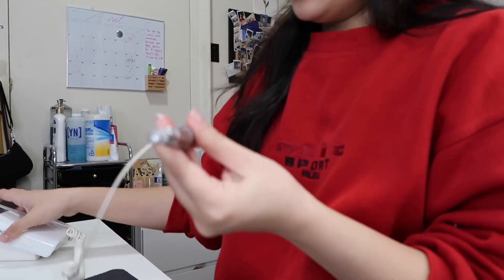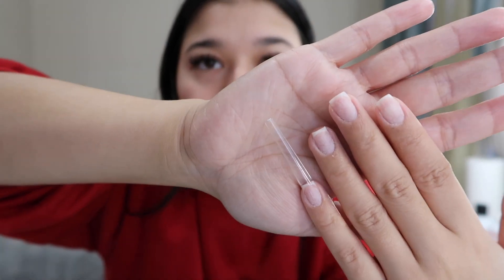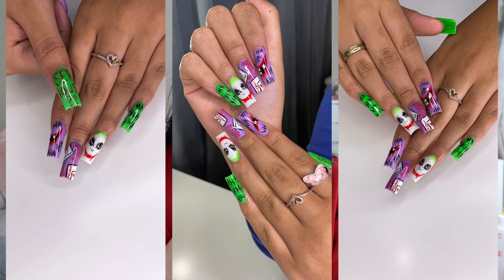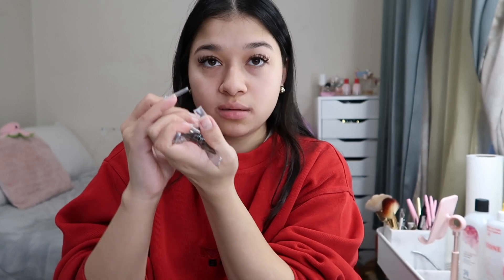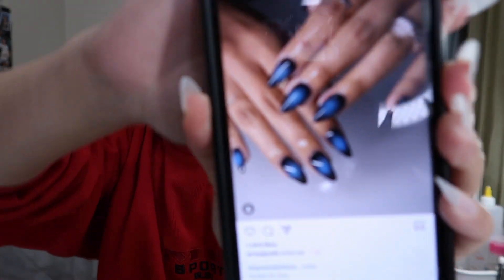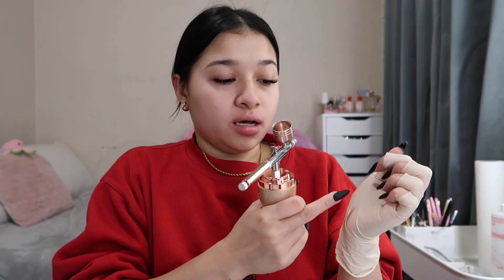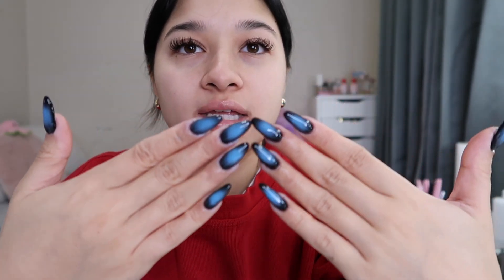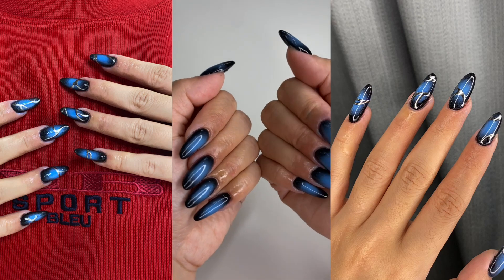WATCH ME DO MY NAILS + MINI Q&A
Watch me do my nails and a mini Q&A!

about me:
age - 21
birthday - november 16
nail tech
nursing student